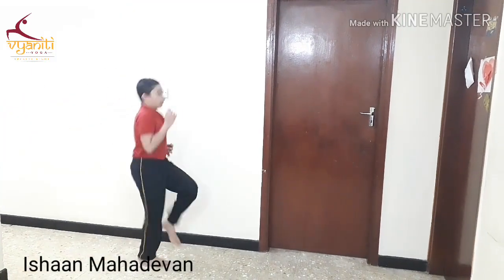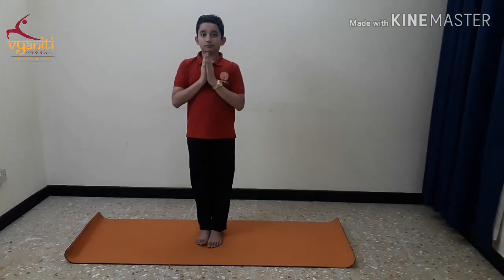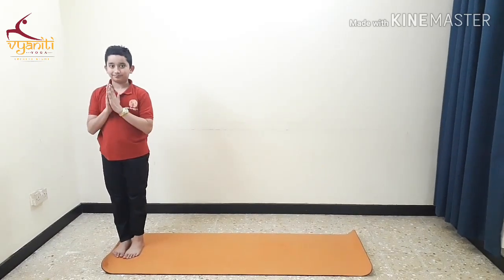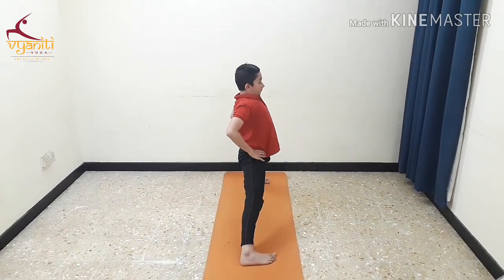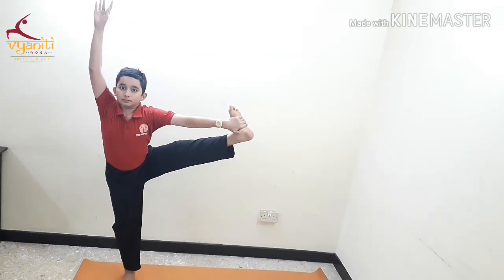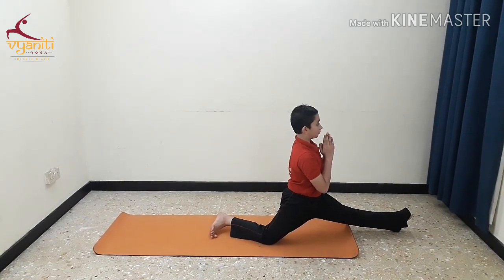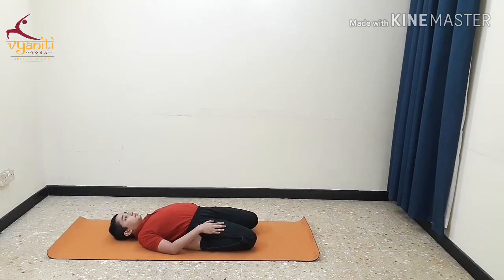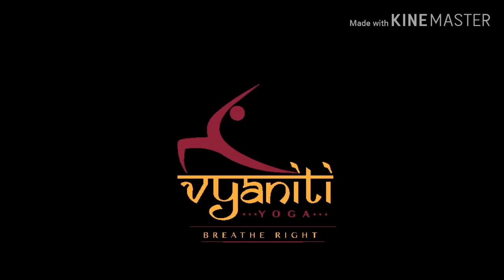ISHAAN 11yr old (VYANITI YOGA STUDENT) FIVE BEST YOGA POSTURES FOR SPORTS-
Dear viewers,
I am Ishaan ,11 year old from Muscat, sharing my experiences with Yoga and how Yoga helped me in sports.Here I am explaining  five best postures to be practiced before and after sports activity.
The category these postures are focussed on is sports. Some asanas are done before sports while some after. Most of them strengthen the quads, hamstrings, and the back.
Yoga has had a great impact on me. I was usually very hyper but, yoga has changed my life entirely by controlling my monkey mind. Many physical and mental changes took place in my body apart from just gaining flexibility. I agree that at first, these asanas (poses) look tough, but with enough practice you can get these postures. Beginners should use props and start with basic postures as it is easy for them.

My suggestion is that everyone should practice yoga to live a long and healthy life. And not only for this, but also for peace. Pranayama has to be done daily. Nadishuddhi and anuloma viloma can be done after sports to calm the mind.
Your valuable comments will be noted for future you tube videos.